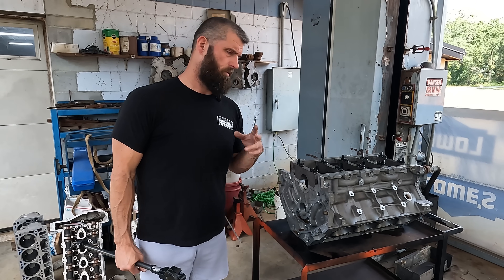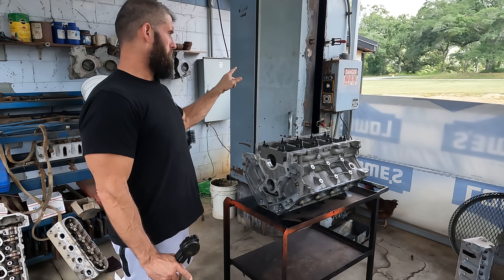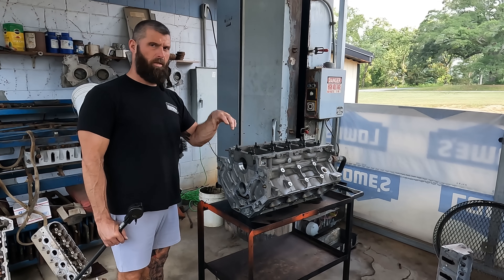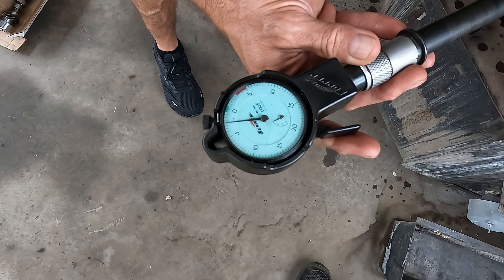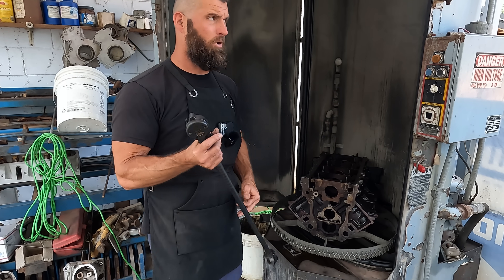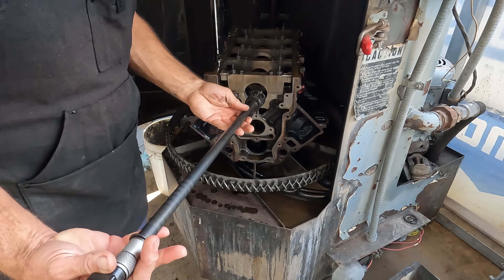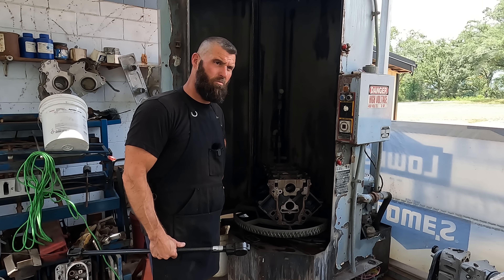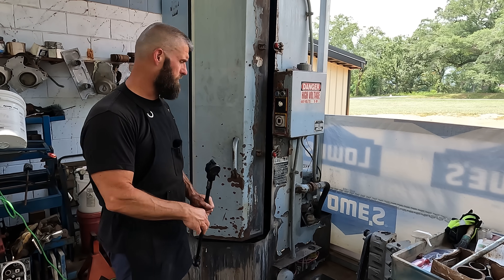Aluminum vs Iron main bearing clearance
In this episode we look at main bore diameter in iron and aluminum blocks at temperature

Powellmachineinc.com